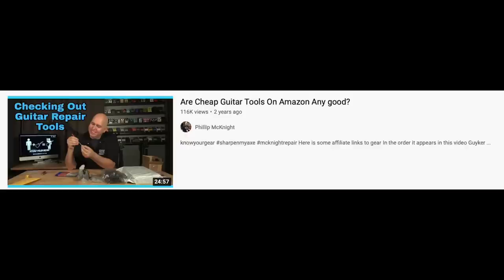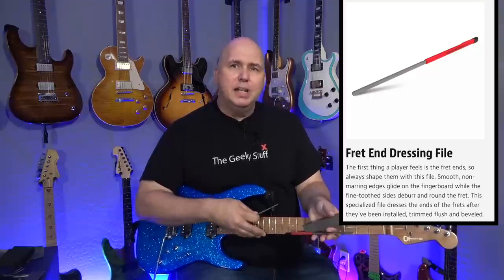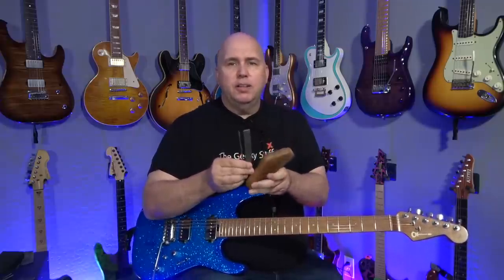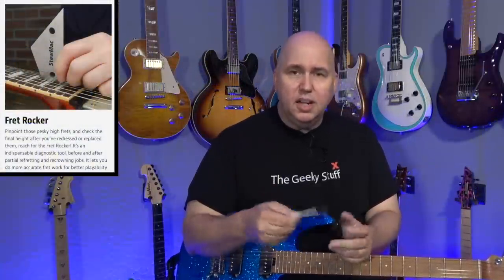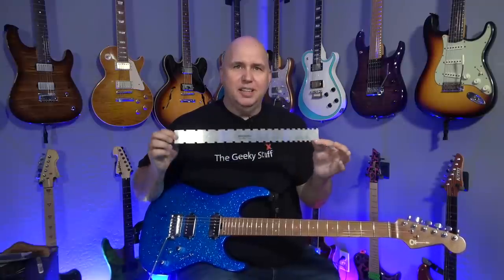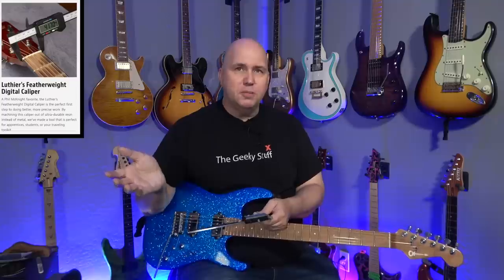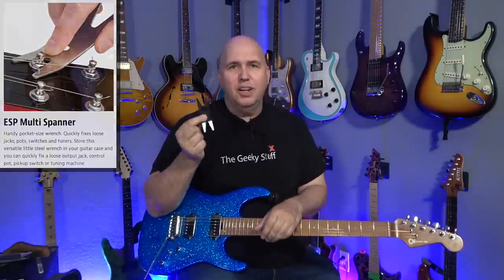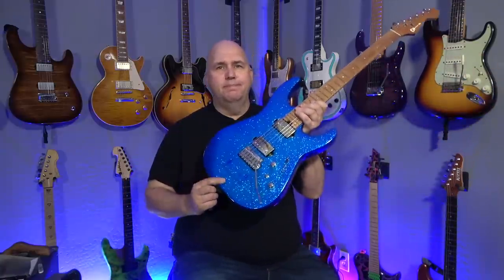Must Have Guitar Repair Tools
This is a full list of tools in this video